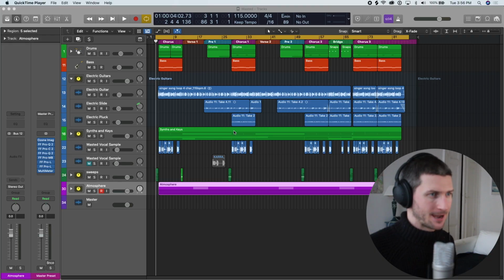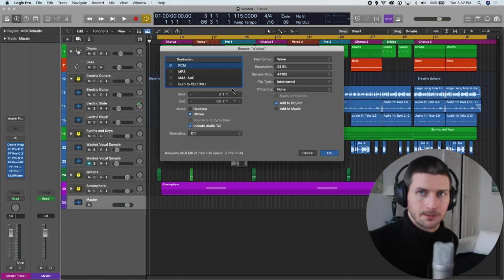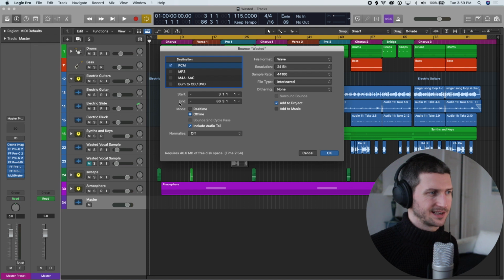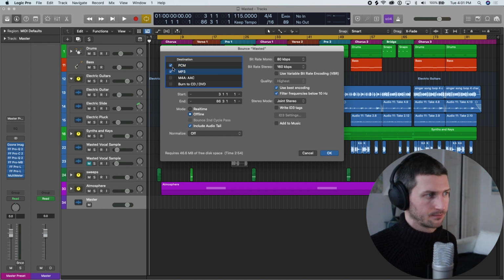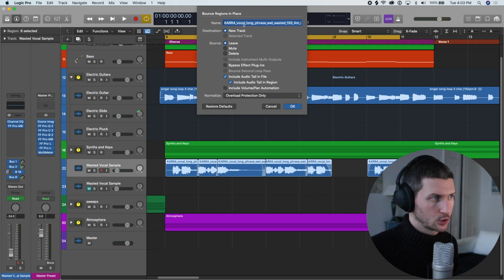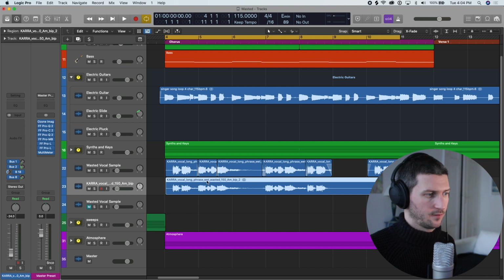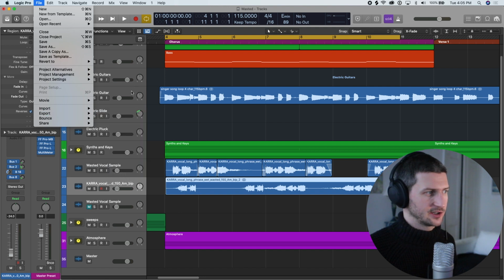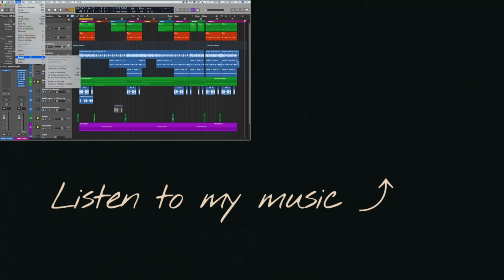How To Bounce Files in Logic Pro X [Projects, In Place, and Exporting]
Finished your song and looking to learn how to bounce files in logic pro x? Maybe you were looking for the export option or share option like it is in GarageBand. What is bouncing anyway? In this video, I'll explain what bouncing files means in logic and how to get your finished songs bounced as mp3 or wav files so you can share them. Let me know if you have any questions about bouncing files in logic or about music production.

Release music?